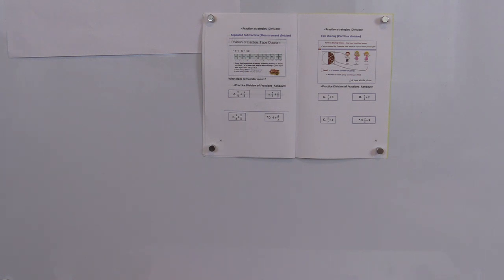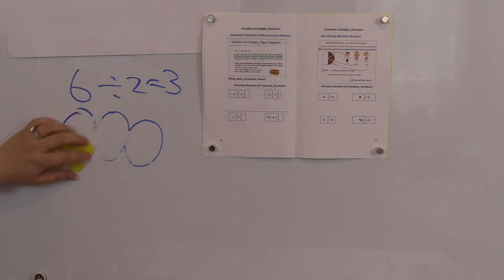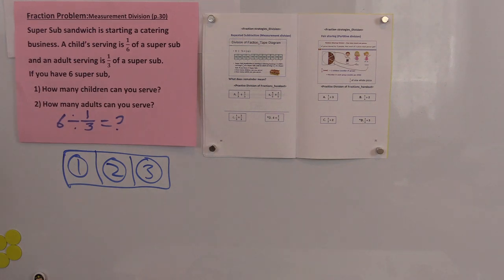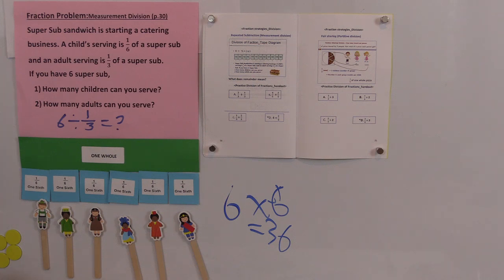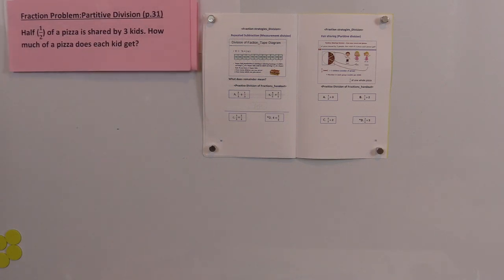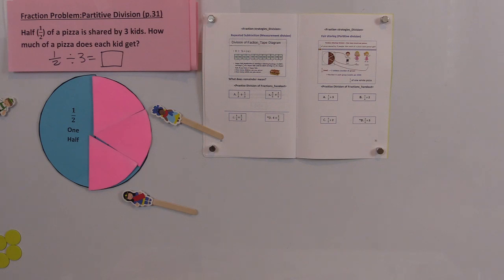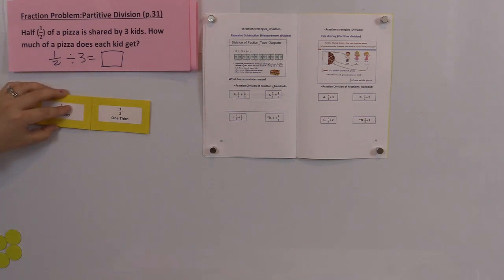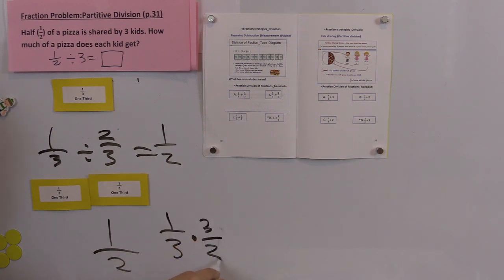Division of Fraction Strategies